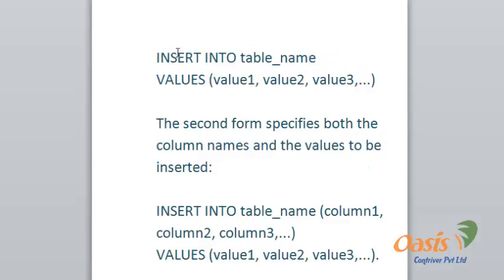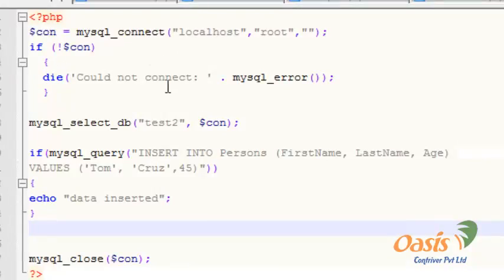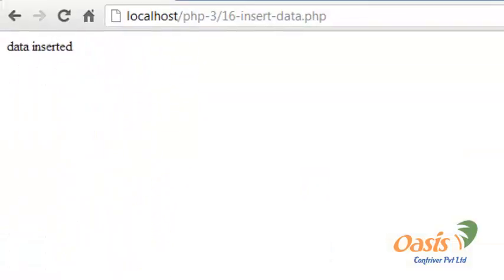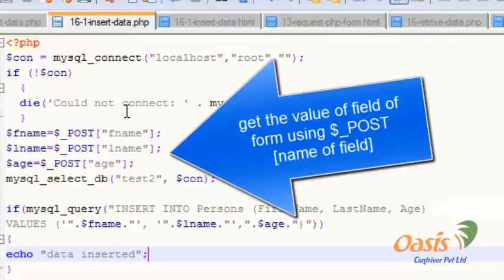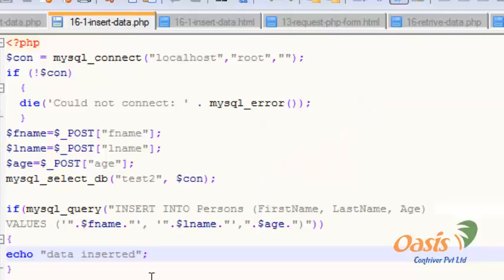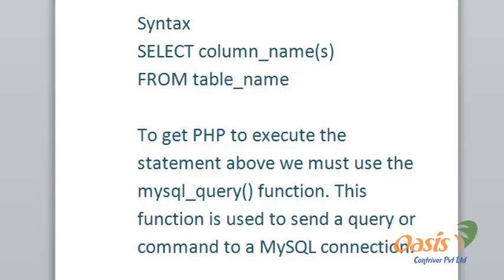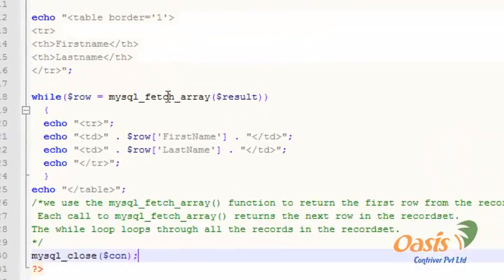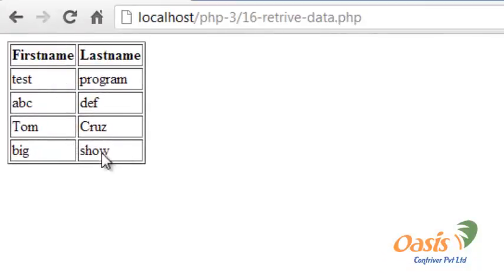Lesson 16: Insert data and retrieve data